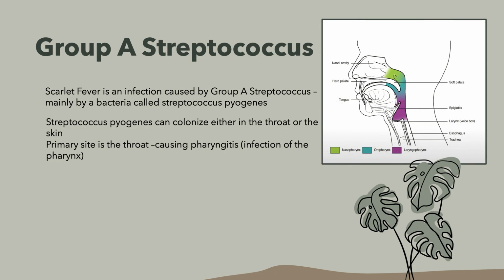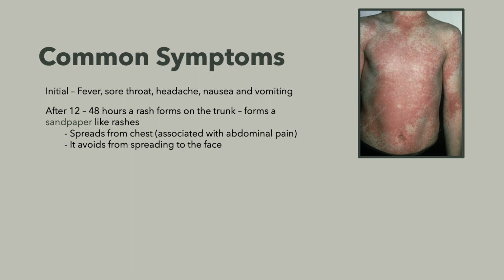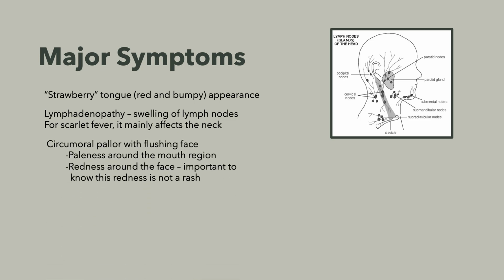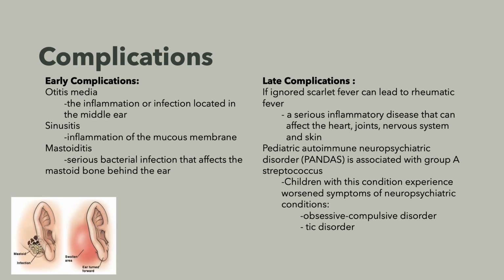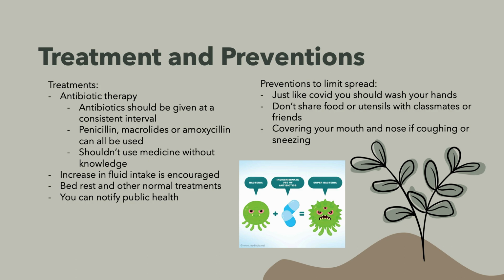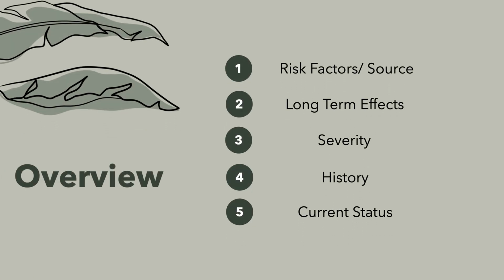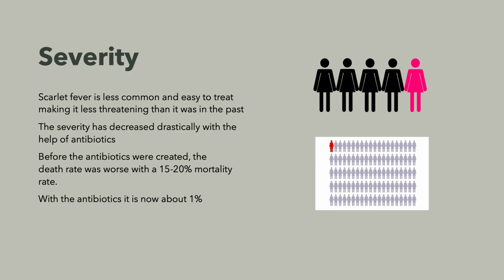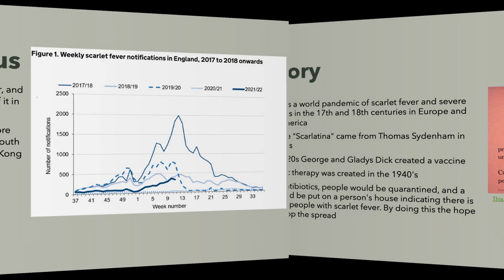Disease Presentation - Scarlet Fever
A short detailed video on scarlet fever. A deadly disease that is less common now but is still around.

Topics:
Group A Streptococcus
Symptoms
Complications
Diagnosis
Treatments/ Preventions
Risk Factors
Long Term Effects
Severity
History
Current Status